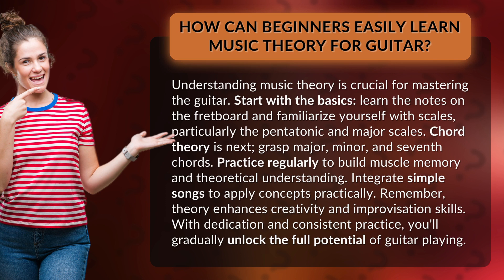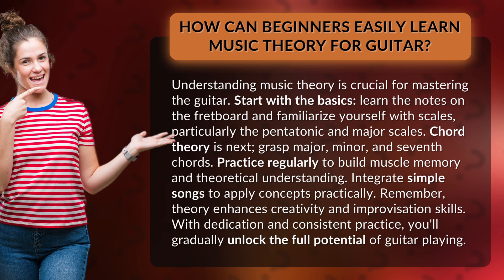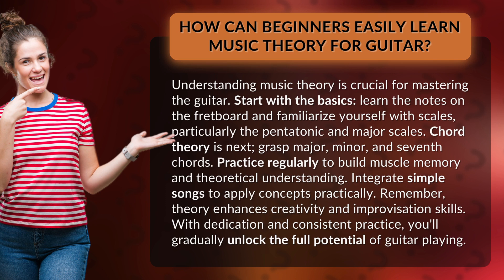How Can Beginners Easily Learn Music Theory for Guitar?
Unlocking the Guitar: Beginner's Guide to Music Theory • Guitar Music Theory for Beginners • Discover the essential steps to easily learn music theory for guitar. From mastering the fretboard to understanding scales and chords, this guide will help beginners build a solid foundation. Improve your creativity and improvisation skills by integrating theory into your practice routine. Watch now and unlock the full potential of your guitar playing!